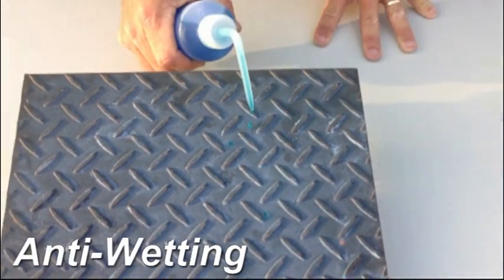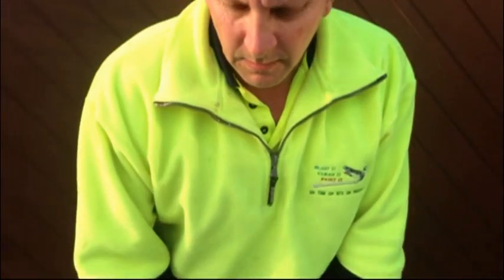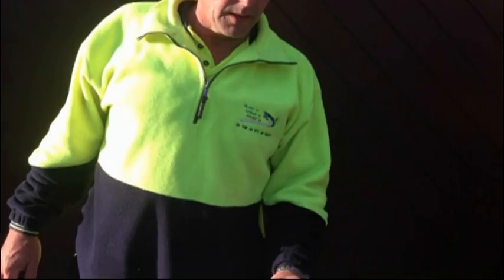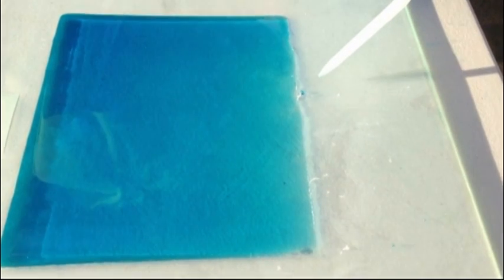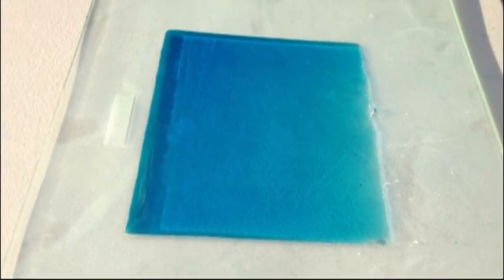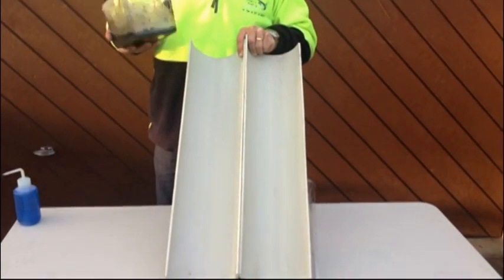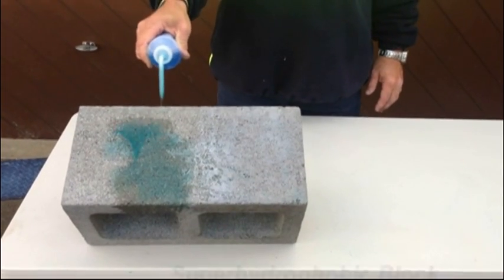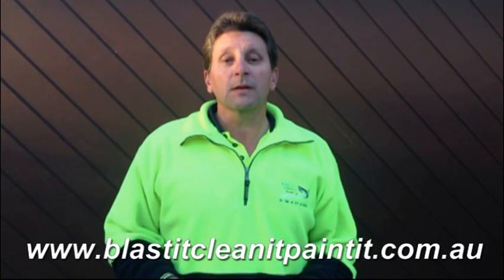TRULY AMAZING - Ultra-Ever Dry Super Hydrophobic Water Nano Coating Technology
Truly Amazing!! Watch This!!
Ultra Ever Dry is in Australia. Ultra Ever Dry is a Nano Coating Technology spray applied coating which can be applied to almost any surface. Once dry it forms a Super Hydrophobic Shield which is able to repel water based products such as Mud, Concrete, Water etc. Blast It Clean It Paint It can supply or apply these coatings. This new revolutionary technology will change the way how we can protect surfaces from moisture or products. Amazing the way the water beads off the surfaces even eggs. It makes all the surfaces non-stick.